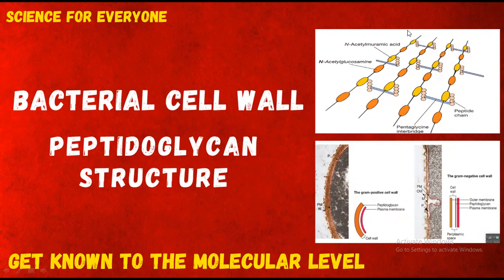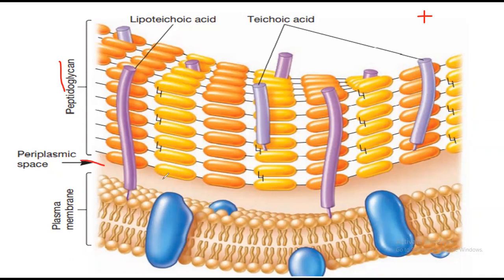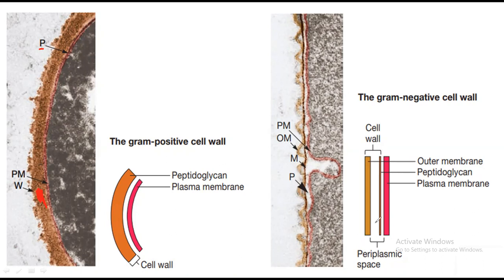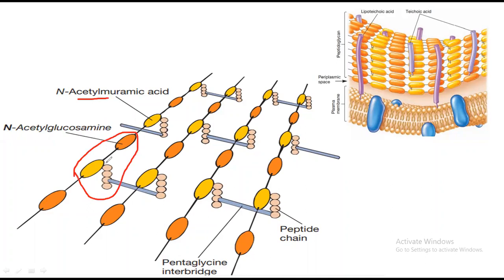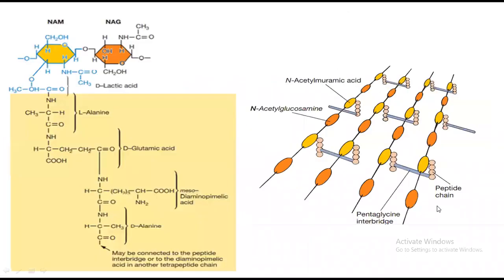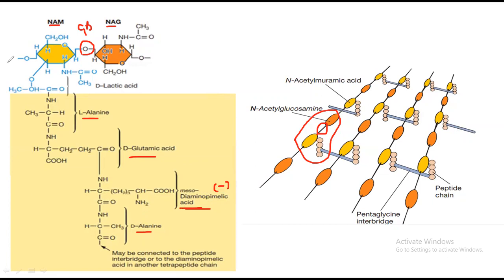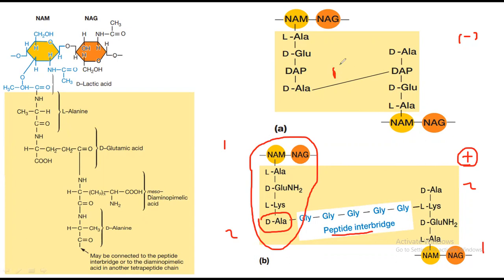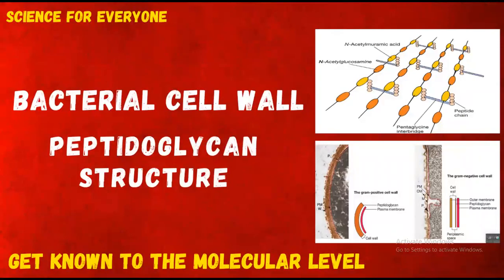PEPTIDOGLYCAN (Structure) | Detailed & Conceptional Explanations | Clear Diagrams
This video contains detailed explanations about the structure of peptidoglycan layer.
Difference in the structure of peptidoglycan layer of gram positive and gram negative bacteria are explained...
Important MCQs are highlighted...
consists of clear images and different other important stuff...
You can use these slides in your assignments and presentations...